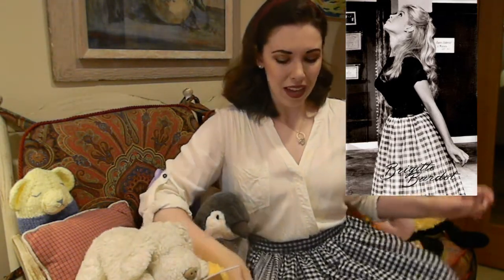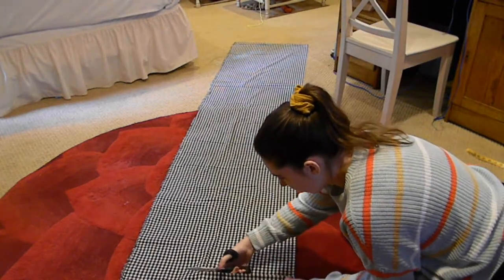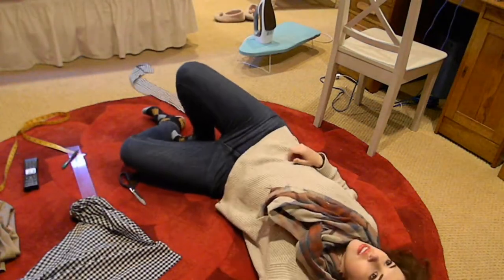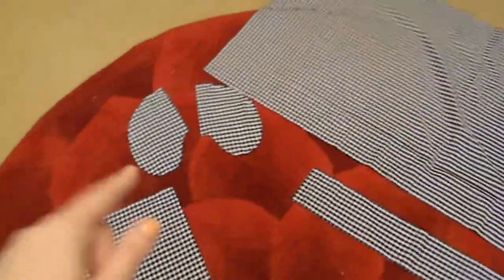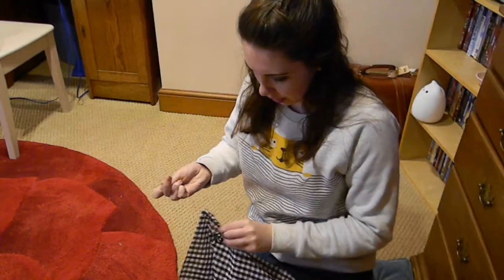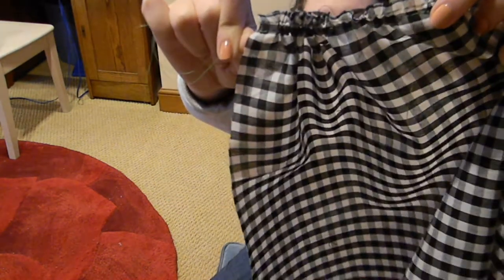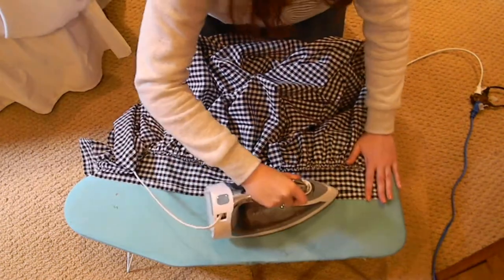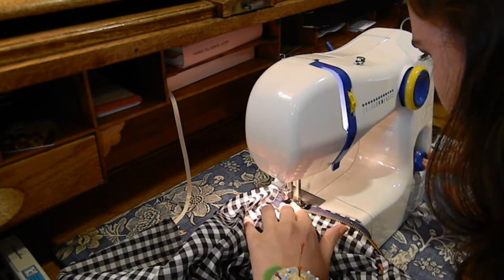Sew With Me! Bridgitte Bardot's Vintage Skirt!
Hello I hope you all are doing well!I made a skirt recently and wanted to share my progress. I had so much fun with this project :) I hope you have fun watching!

Me!